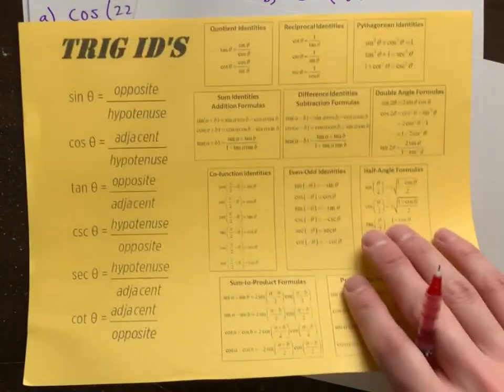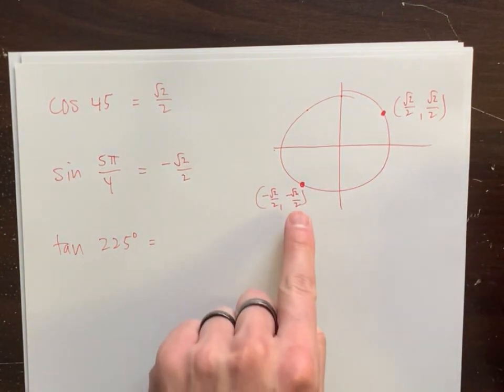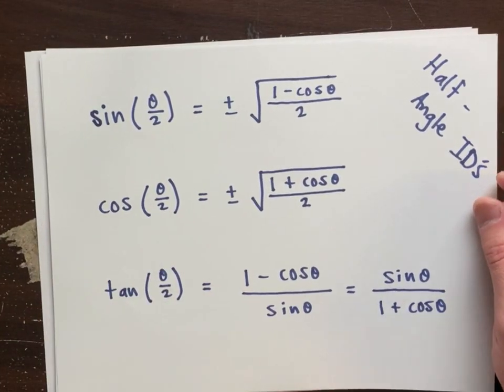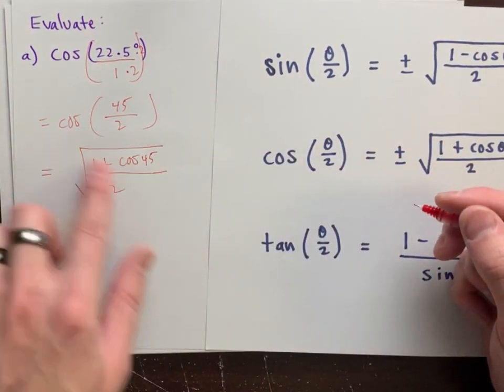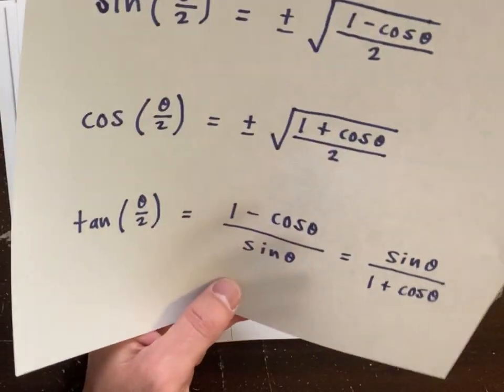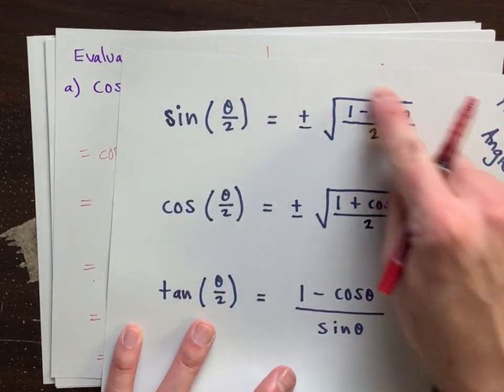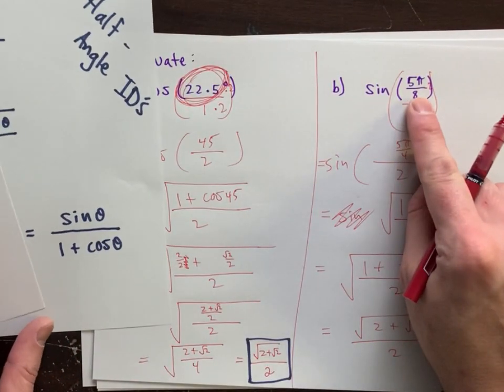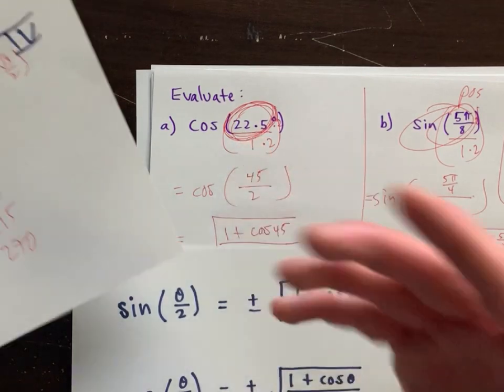Trig: Half-Angle Identities in 9 minutes